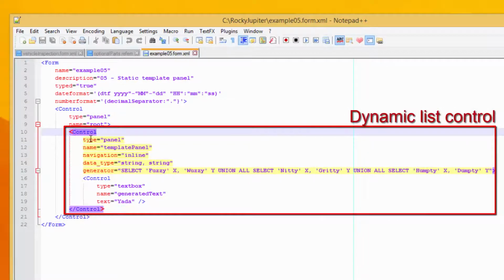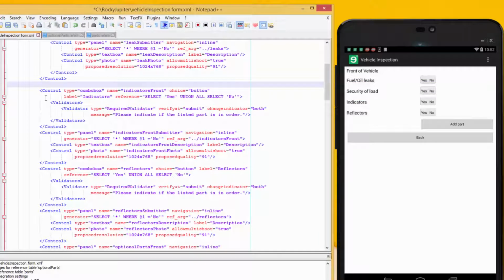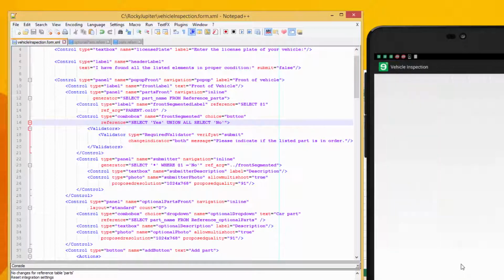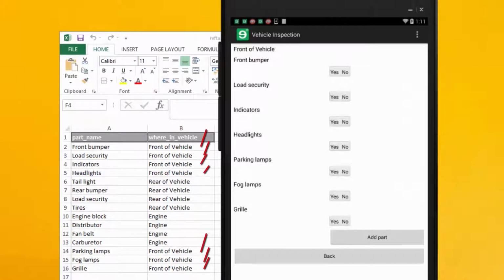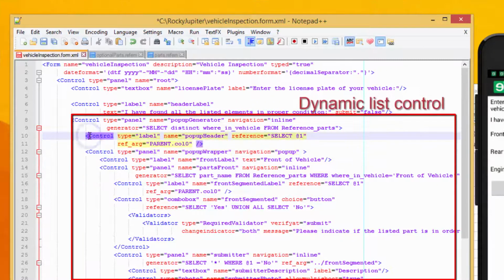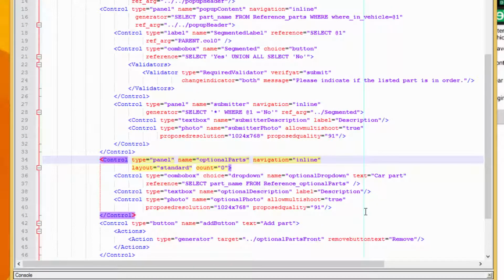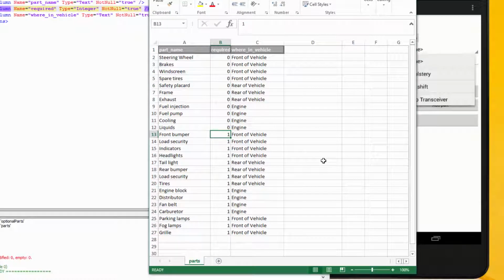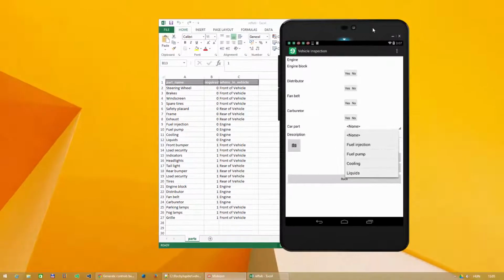3.3 Generate controls based on reference data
This Mobilengine training video shows how to generate controls based on reference data.